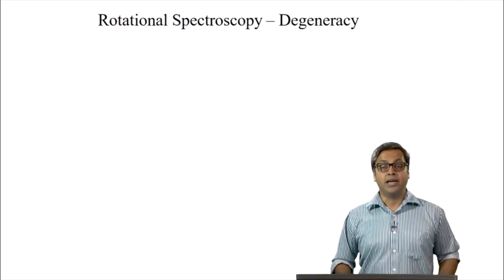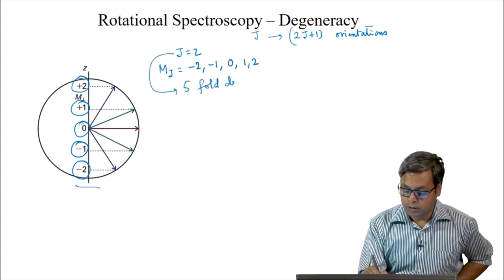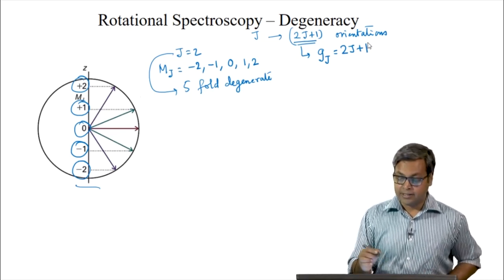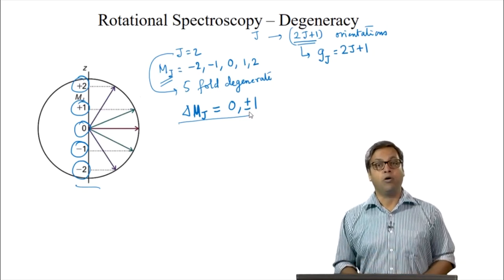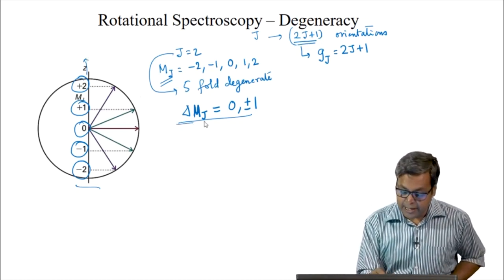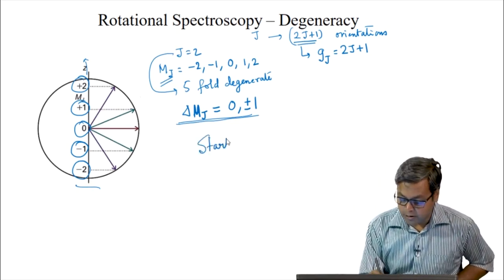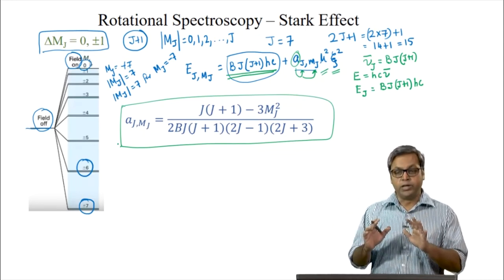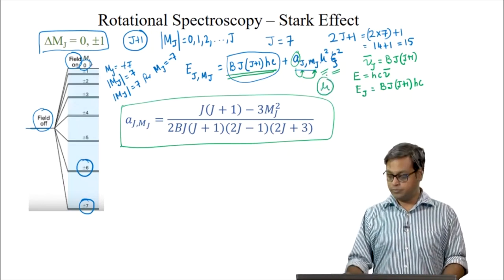Intensities of Rotational Lines.